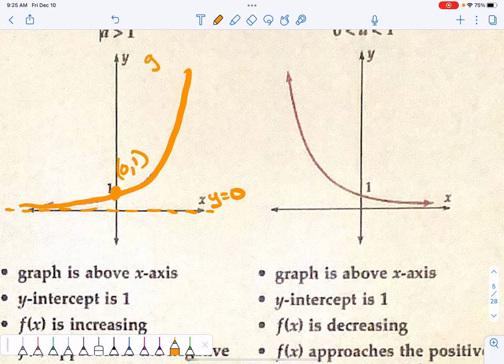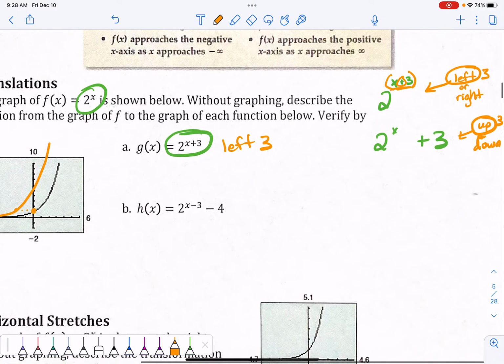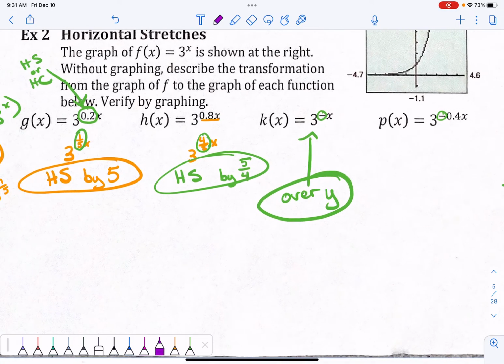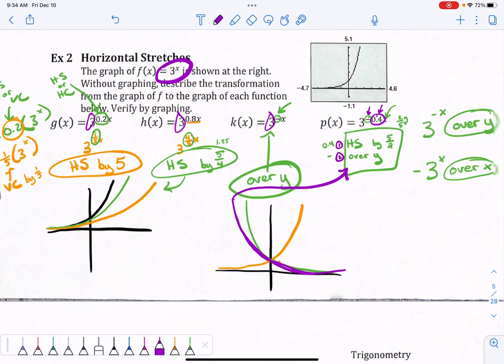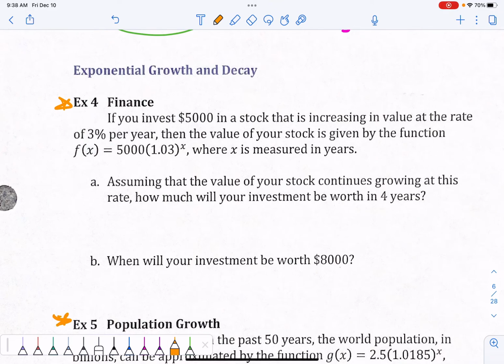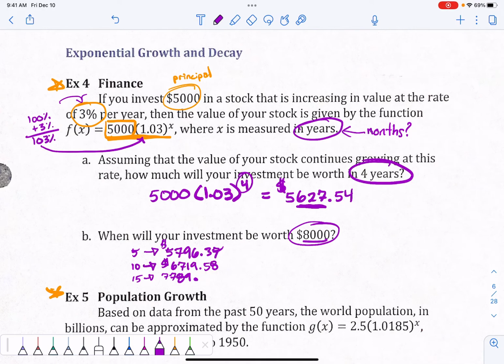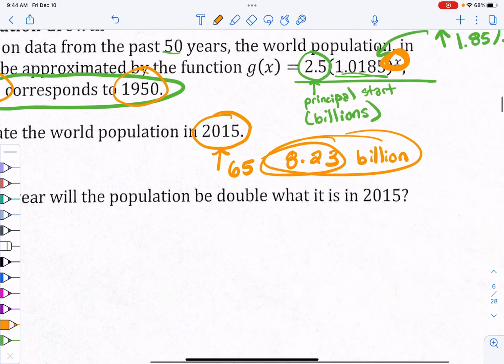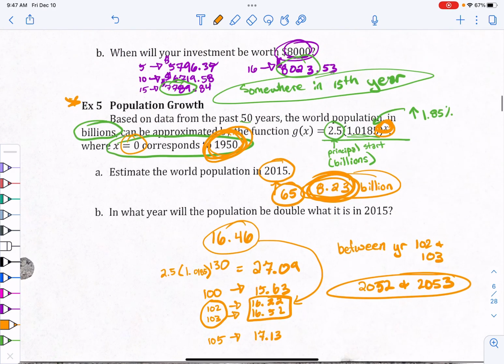December 10, 2021